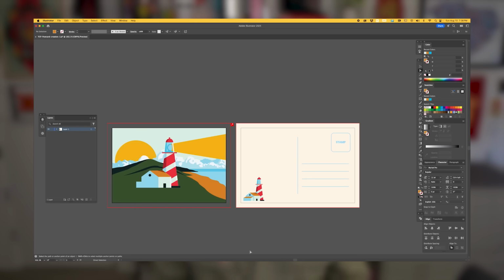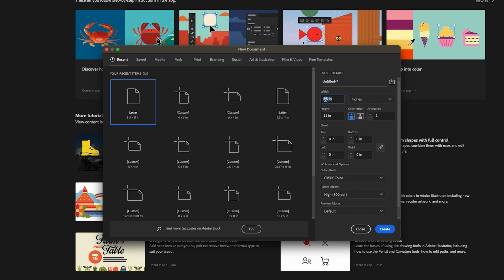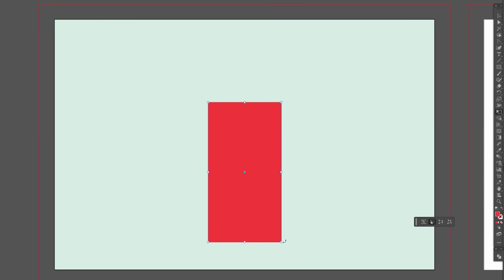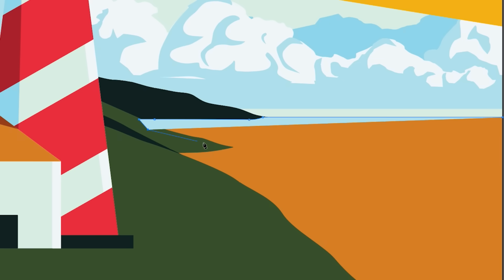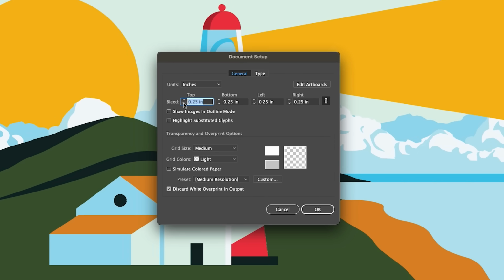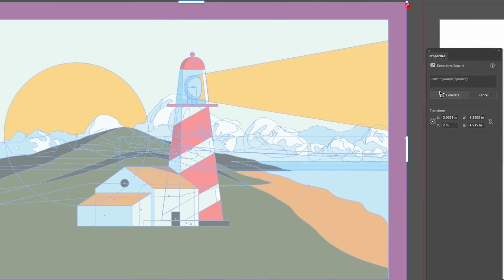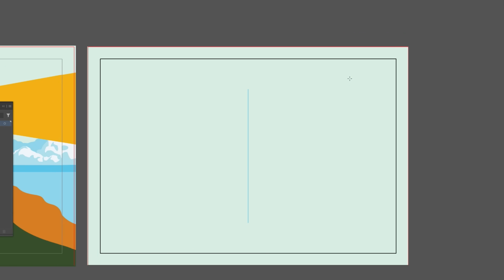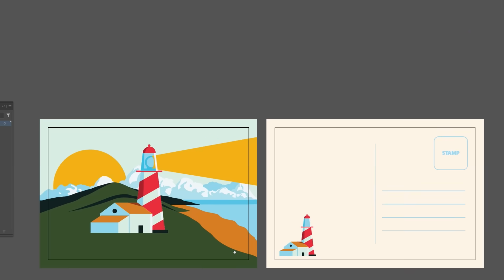How to Create an Eye-Catching Postcard!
Join professional Artist and Illustrator, Tyler Pate to learn how to design a custom, eye-catching postcard in Adobe Illustrator! This tutorial is complete with vector line pro tips, and a quick demo of the awesome, time saving Generative Expand feature. Don't forget to download the file above to see how this postcard was made.

This video is part of a four part mini series where Art Director and Illustrator, Tyler Pate will help you level up your Adobe Illustrator skills.